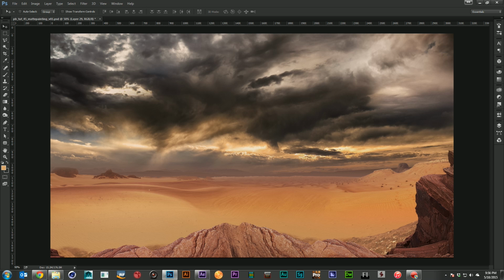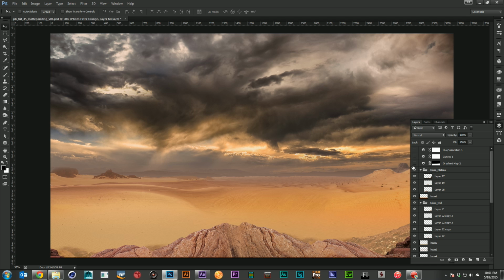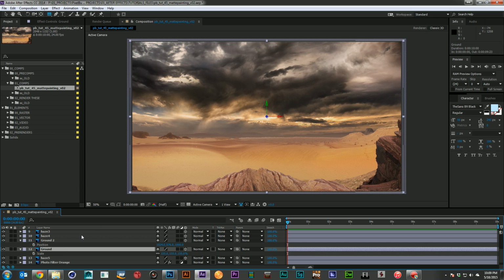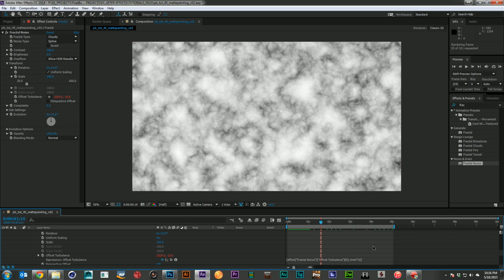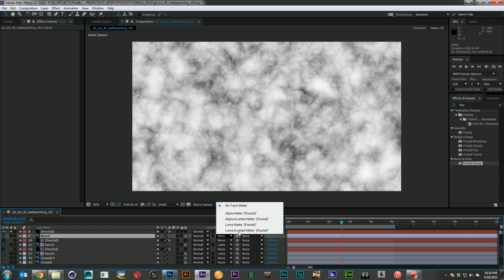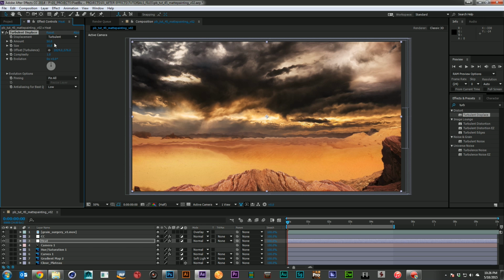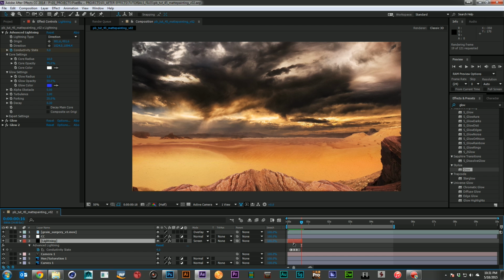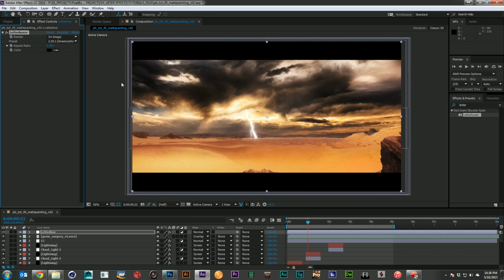PixelBump - Tutorial 45 - Mad Max Matte Painting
We're going to dive into the technique of making a matte painting in the style of the new Mad Max: Fury Road.  Paint your face white and get that Mohawk flowing and let's do this!